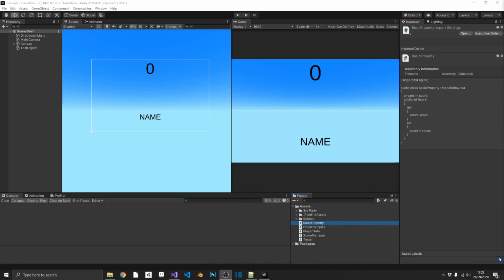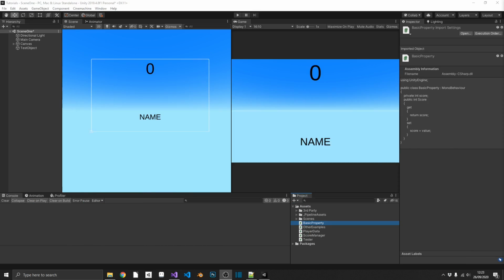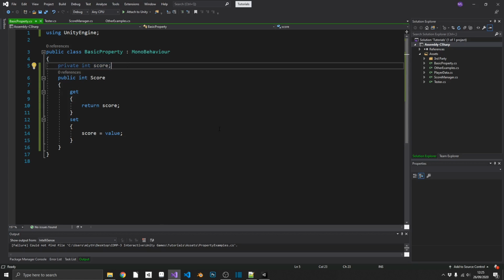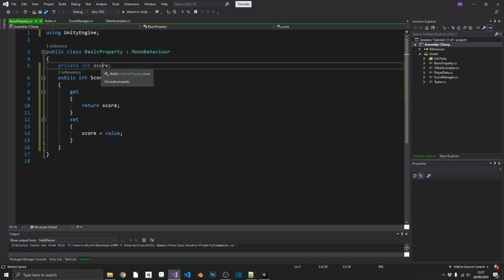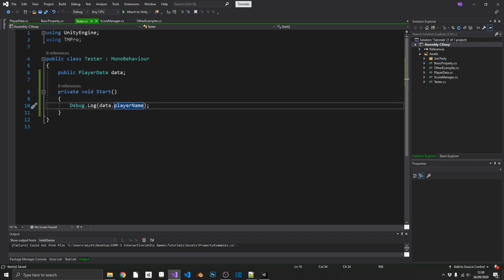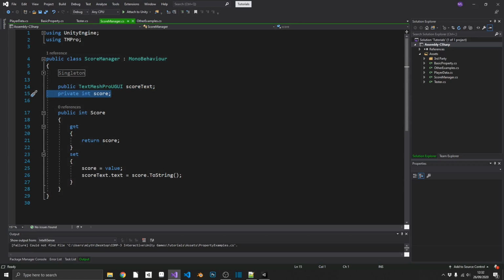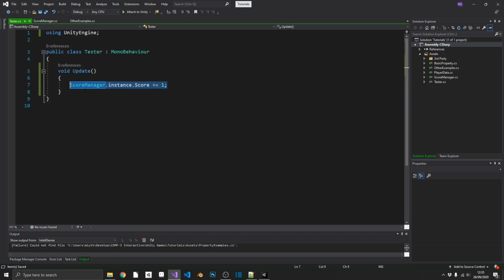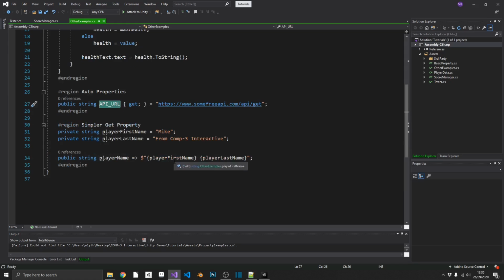What Is... A Property? [Unity Tutorial]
Properties are super useful and pretty unused among beginner game devs, lets fix that!

☕ Did I help you out? Feeling generous? Consider buying me a coffee/beer🍺😍